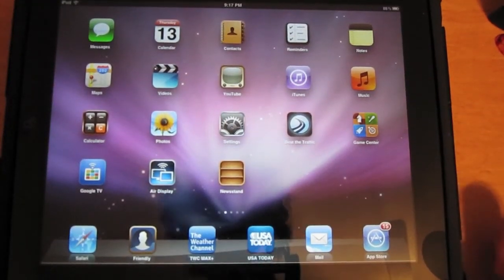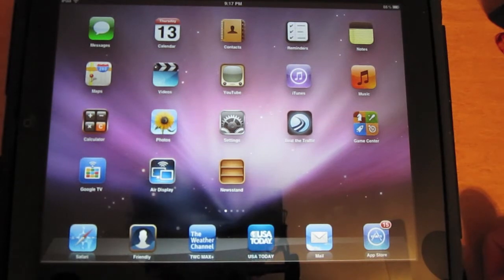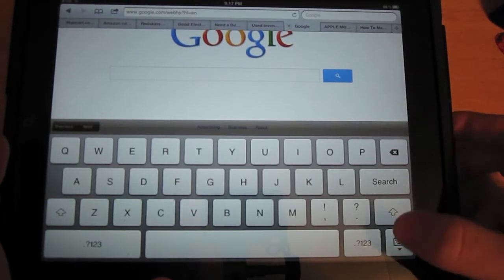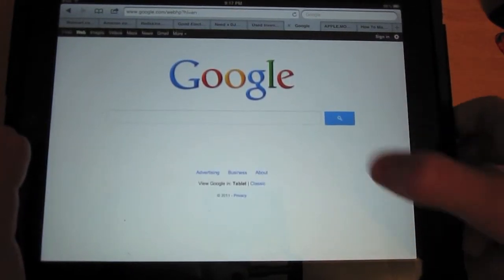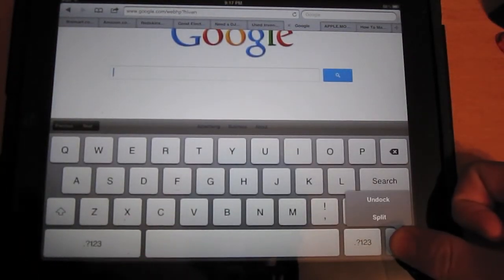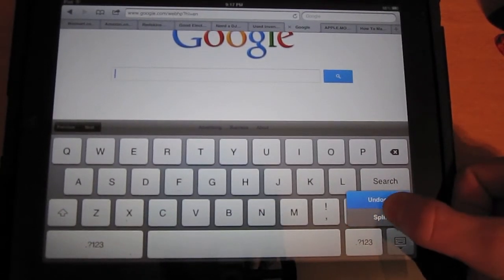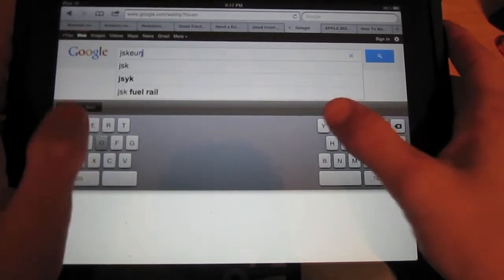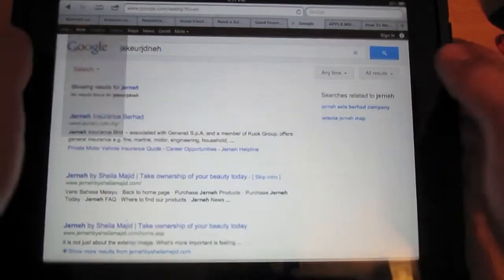iOS5 Split Keyboard Feature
me going over the new split keyboard feature on iOS5 for the iPad